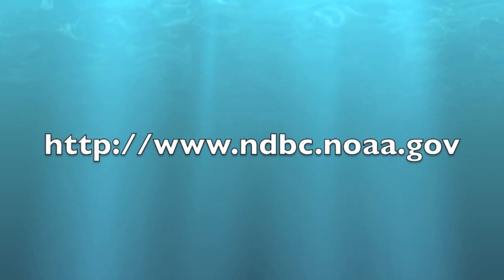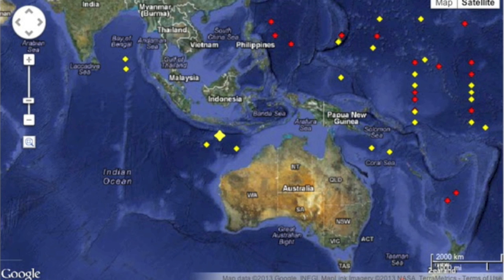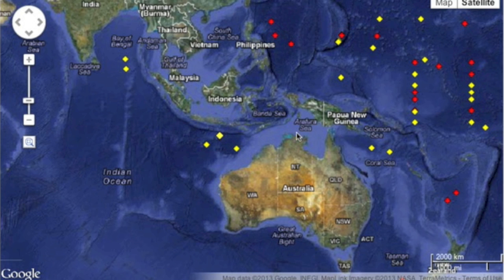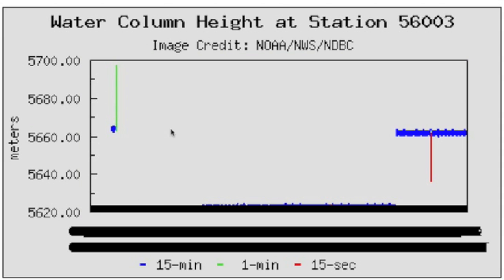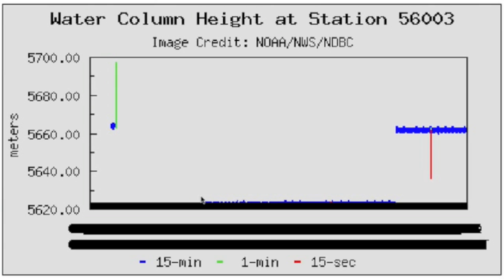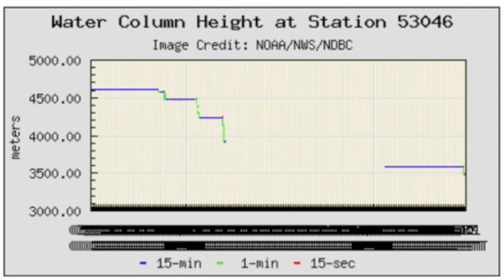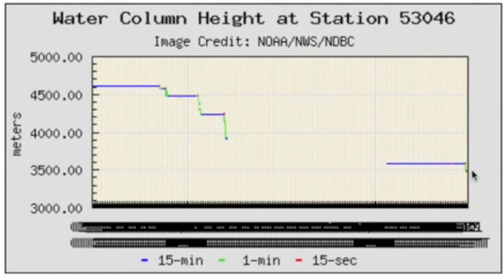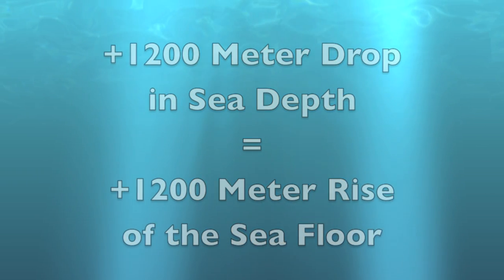Disturbance Under the Ocean - The South Bali Buoy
Note: Dates on some graphs extending longer timeframes are unreadable due to the program condensing characters to fit the space - you can use the link provided to verify the dates and depths of everything shown here.